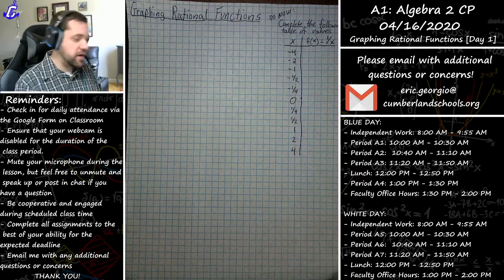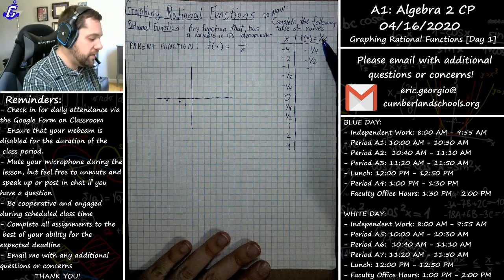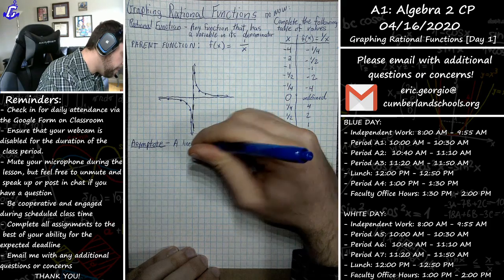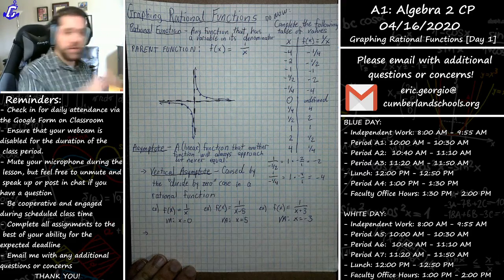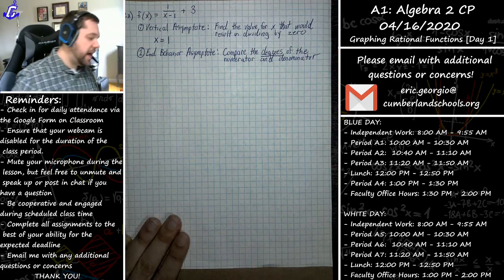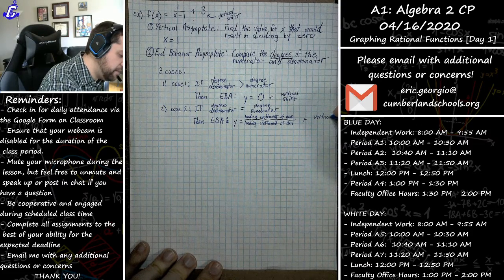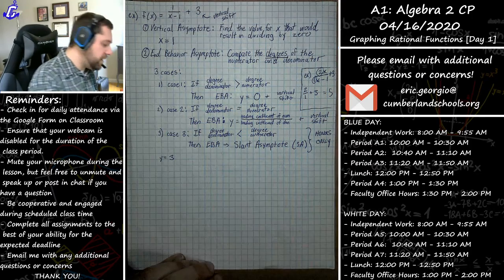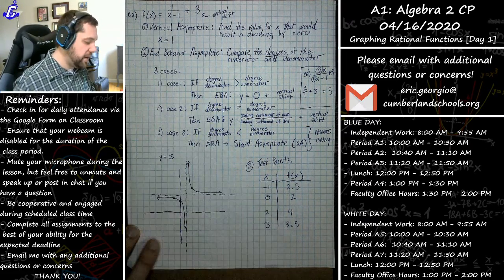A1 - Algebra 2 CP - 4/16/2020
Algebra 2 CP - Rational Functions [Day 1]